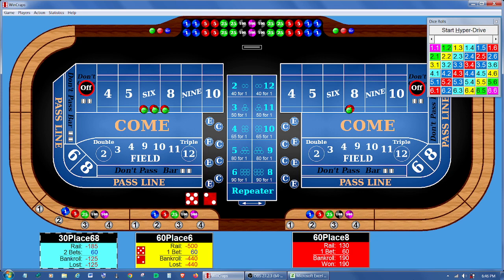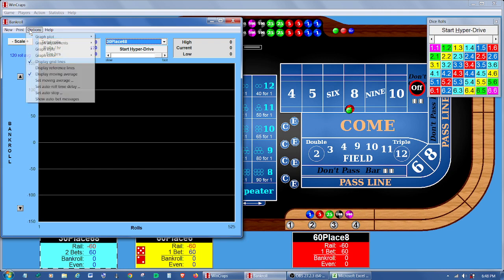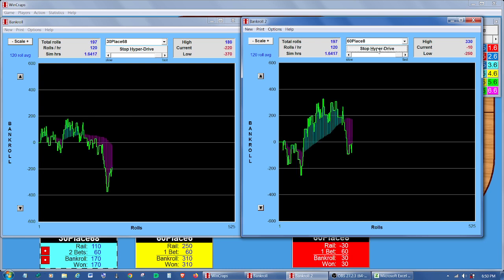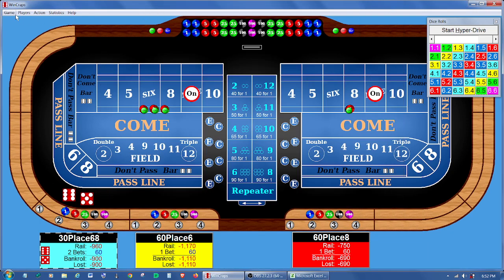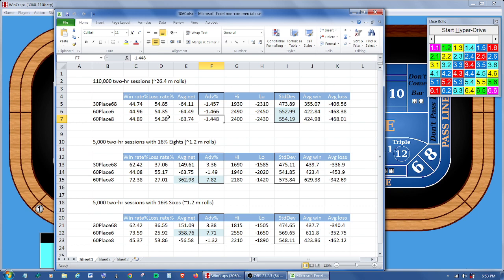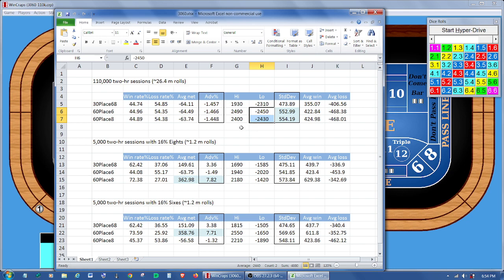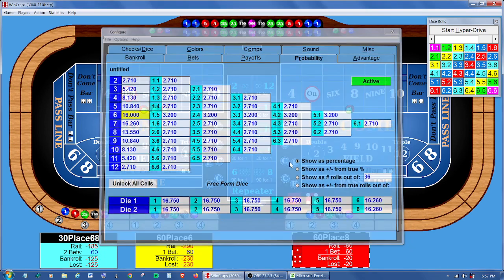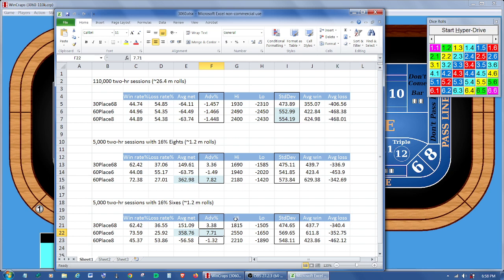WinCraps - Which is better: $30 Place6 / $30 Place8 or just $60 Place8?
Would it be better to split a $60 wager between the Place6 and Place8 or to wager it all on just the Place6 or Place8?

Corrections:
0:49 I mentioned giving each player a $3000 bankroll.  In fact I started each player with zero bankroll and allowed for negative bankroll.  In other words, an unlimited bankroll to just observe the up and down swings.

11:51 I mentioned "60Place6" but it should be obvious I was referring to "60Place8" since I next referred to "60Place6" again.